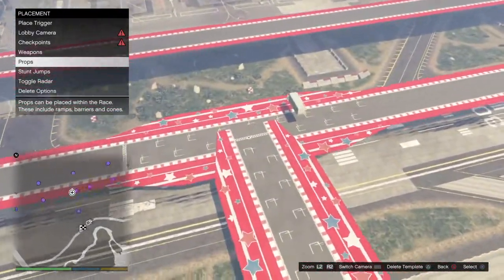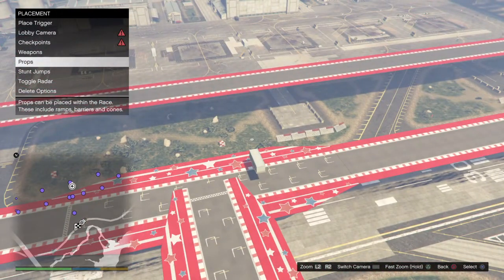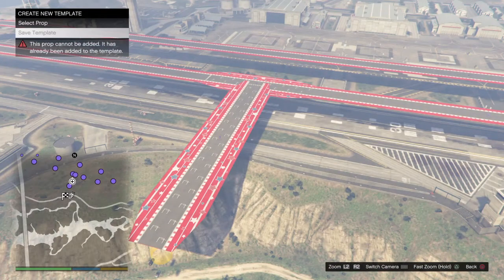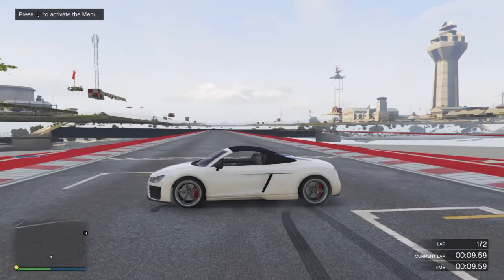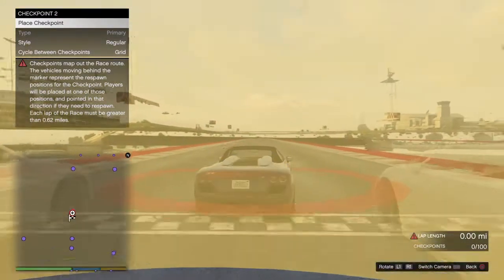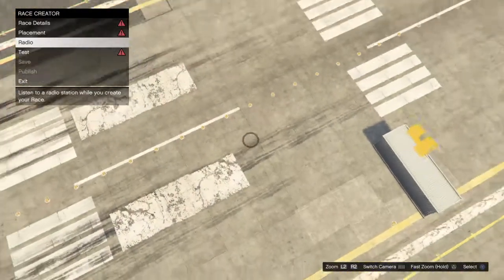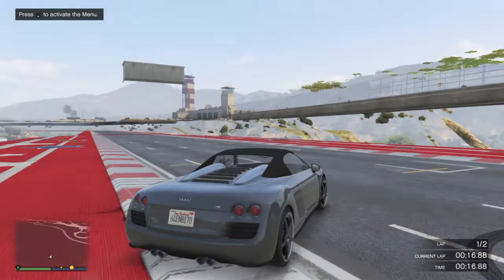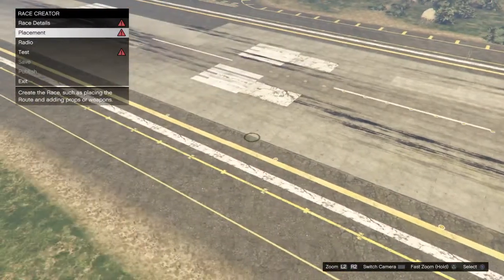GTA5 HOW TO CREATE UNDERGROUND RACES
@mooty765 on facebook